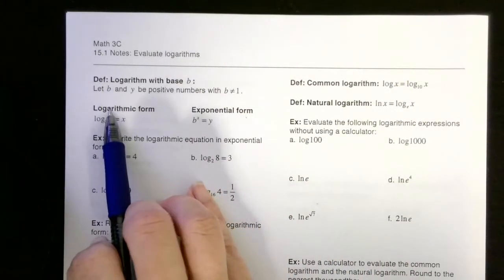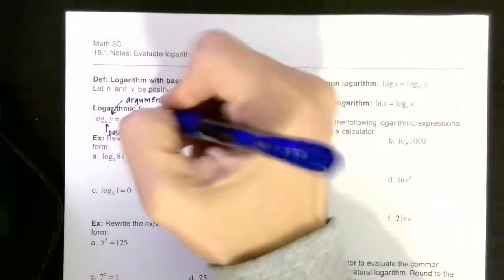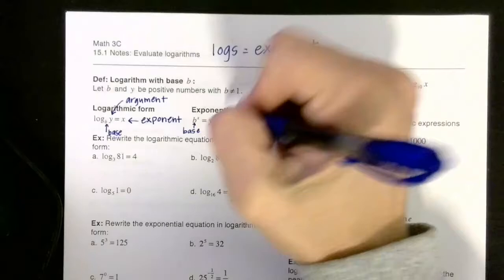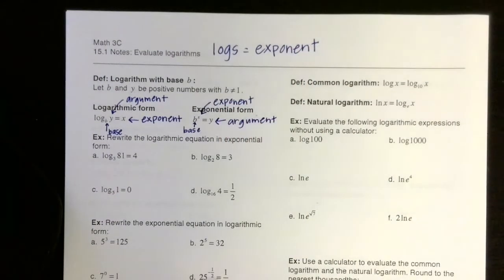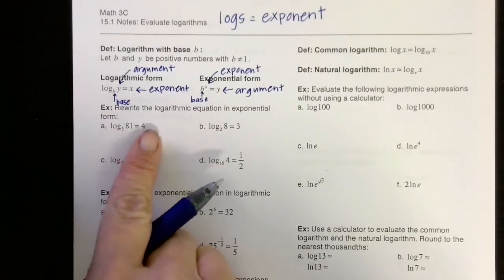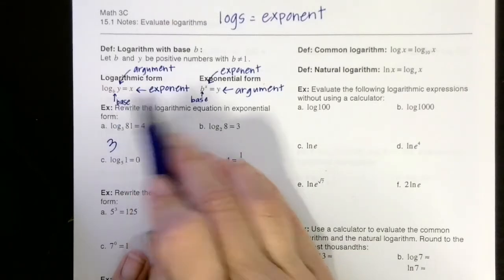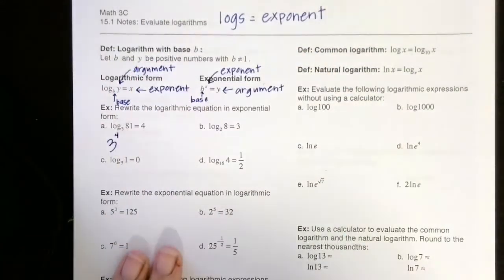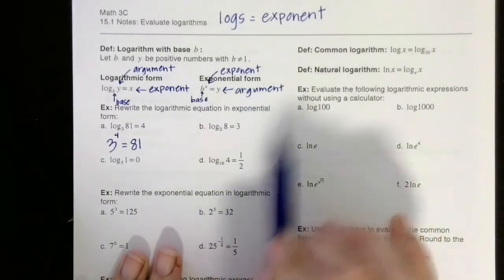15.1a - definition of logarithm & rewriting logs and exponentials (distance learning)